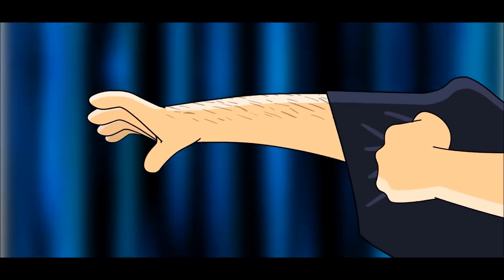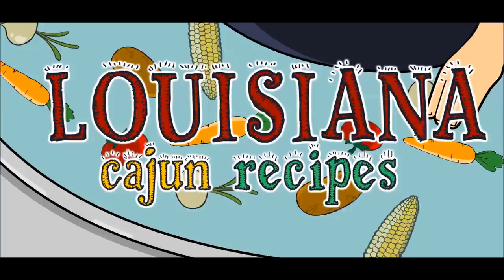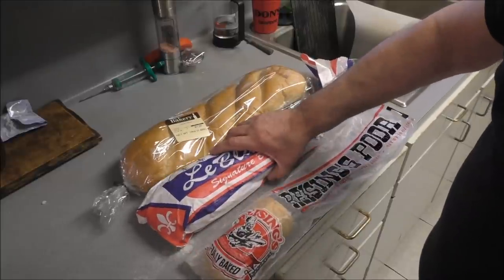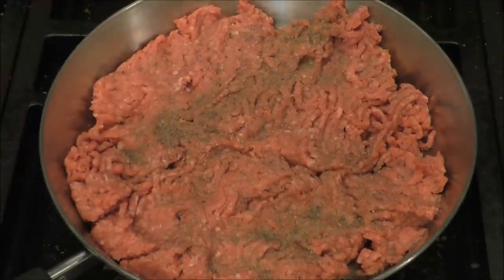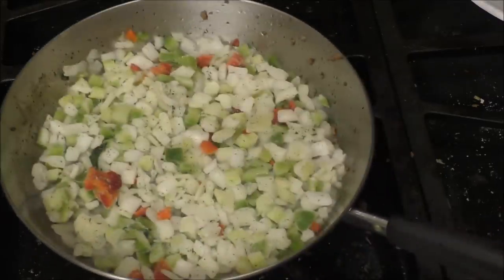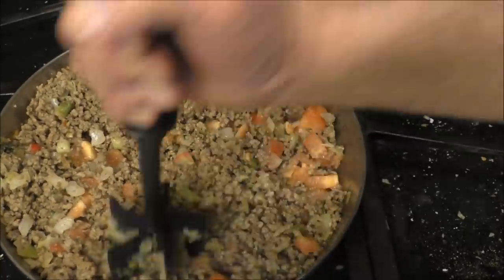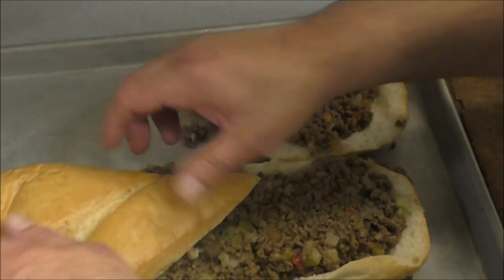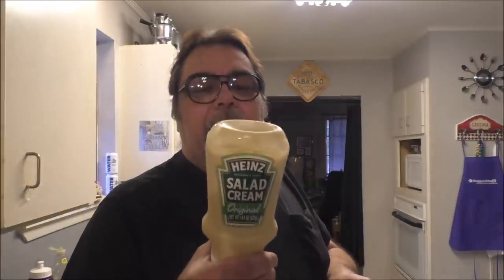How to make Stuffed French Bread recipe, a Quick easy meal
For those long days at work when your tired & looking for a quick easy meal to feed your family